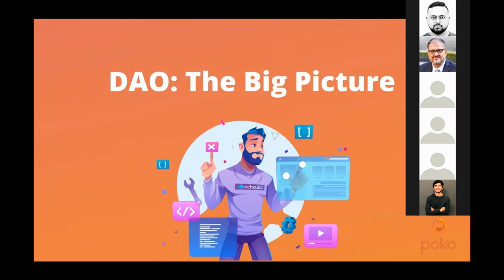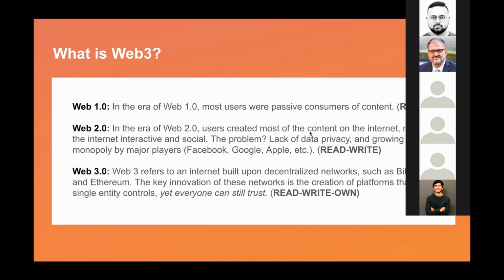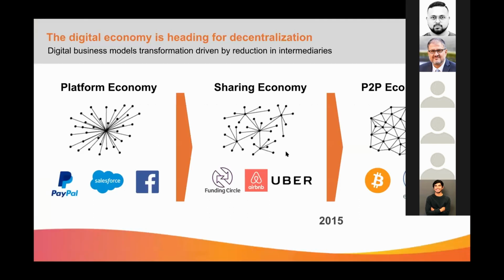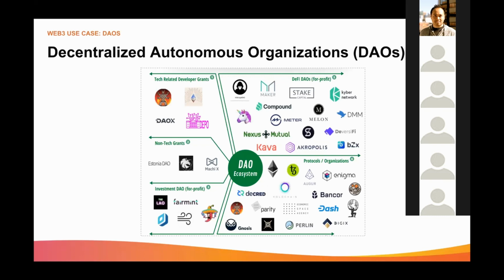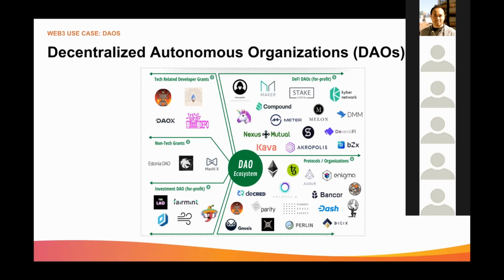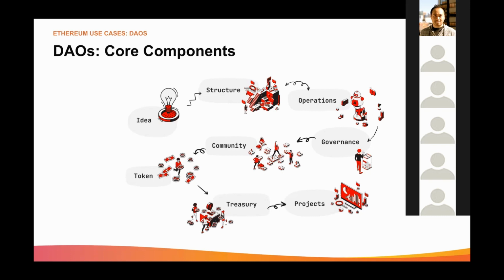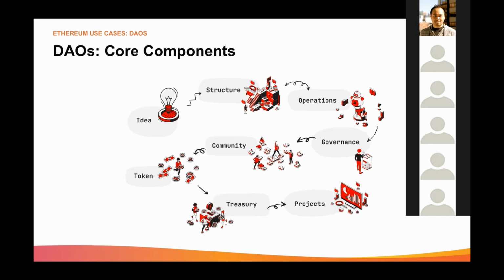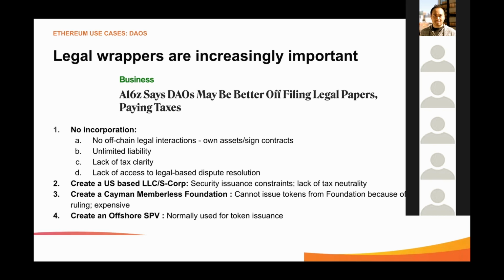DAO: The Big Picture - Poko's Webinar